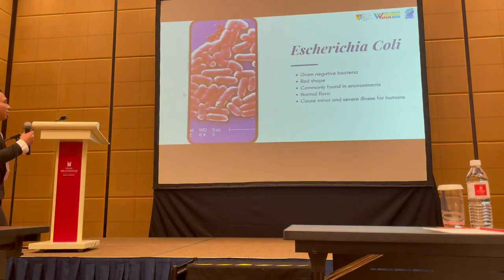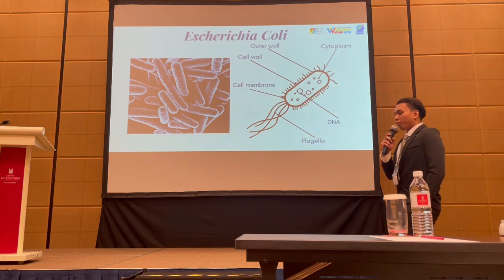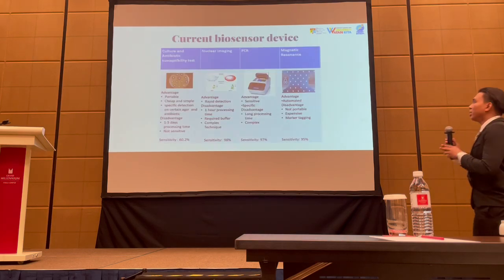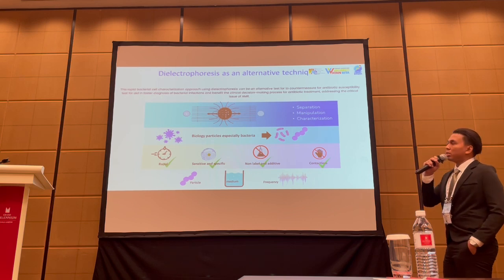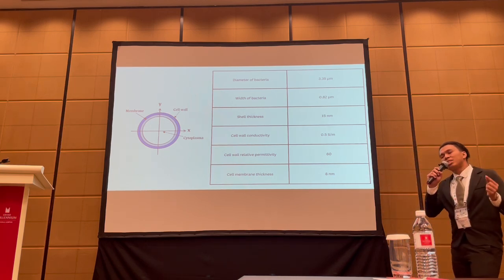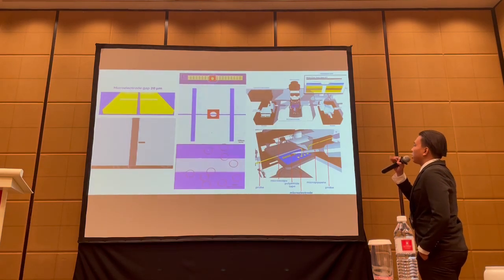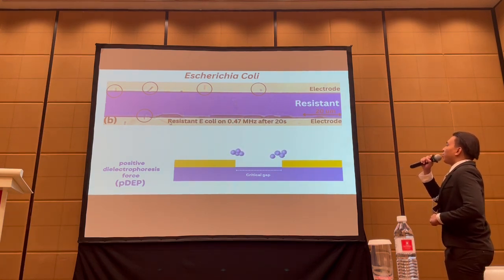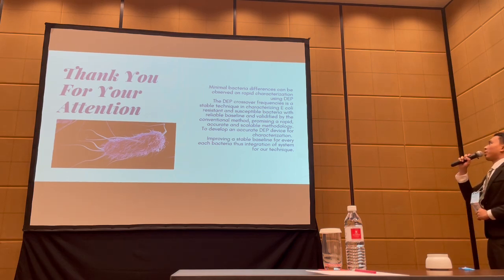Dielectrophoretic Rapid characterization of Antimicrobial resistance bacteria Escherichia coli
Abstract— Rapid characterization antimicrobial resistance
bacteria are crucial for critical solving of Antimicrobial
resistance (AMR) increases around the world. Antibiotic
resistance bacteria contribute to the numerous infections all
around the world which lead to death over 4.95 million.
Escherichia Coli is part of multidrug resistant bacteria and in
this study, we present experimental of susceptible and resistant
strain of Escherichia Coli on one single frequency point-based
MyDEP simulation which is 0.47 MHz called crossover
frequency to differentiate the dielectrophoresis (DEP) response
between susceptible and resistant strain when exposed to it
experimentally. This experimental finding show the reaction of
susceptible and resistant type of E. coli using crossover
frequency are different as both bacteria exhibit different
polarization factor due to minimal different of physical
properties. These support the rapid bacterial cell
characterization to be an alternative aid in faster diagnosis of
bacterial infections and benefit the clinical decision-making
process for antibiotic treatment, addressing the critical issue of
AMR.